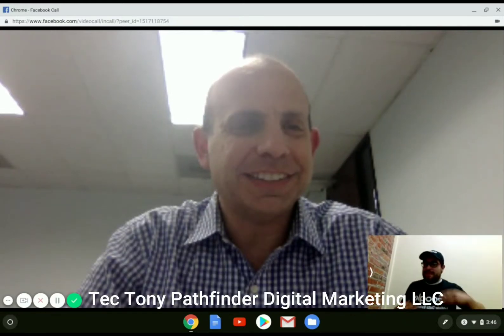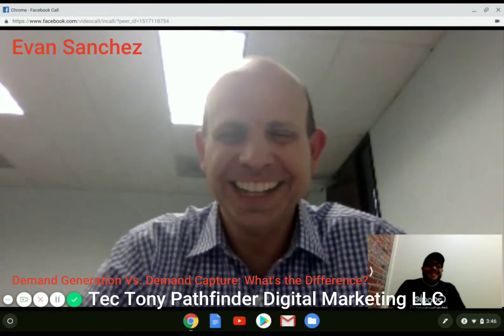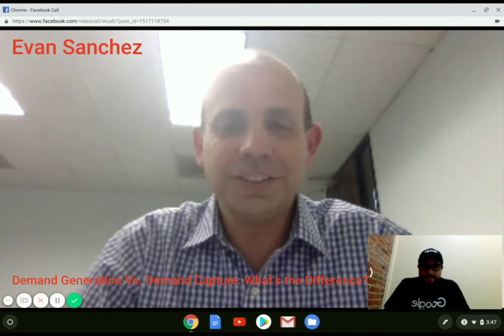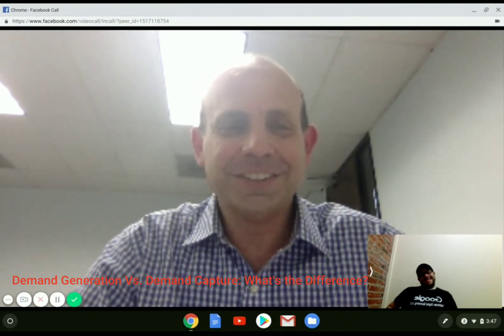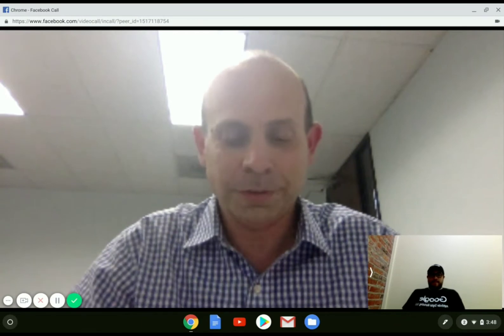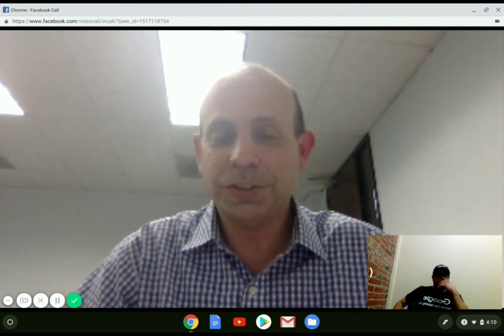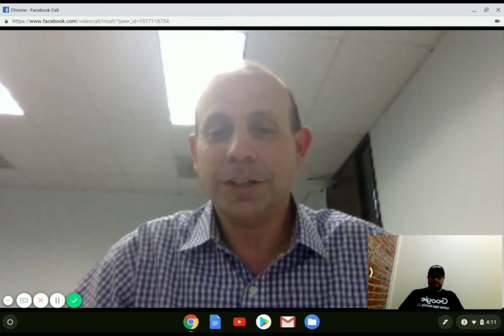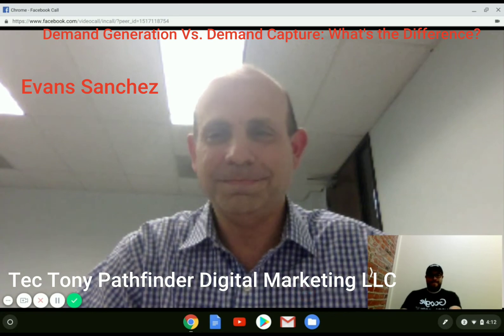Demand Generation Vs. Demand Capture: What's the Difference?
Demand Generation Vs Demand Capture: Whats the differance?

Make sure to take the Poll in the video!

My good friend Evan Sanchez, goes over the difference and uses of traditional advertising and digital marketing and where they they reside in the buyers funnel.

Check out the companionship post for the link to his article for a short but very informative read.